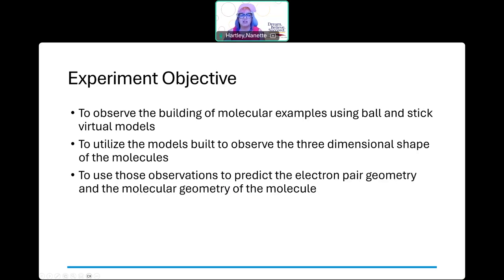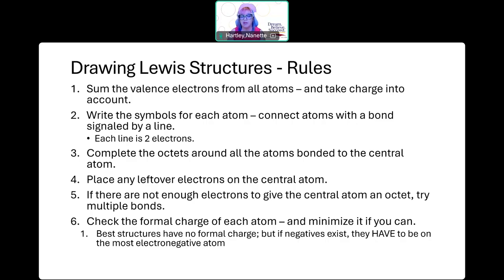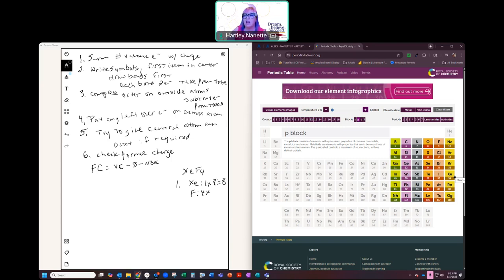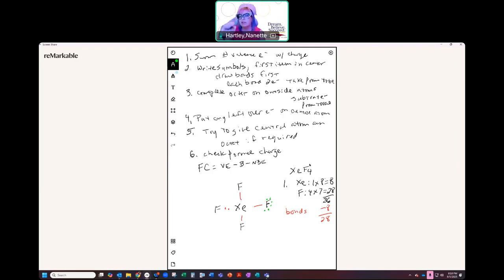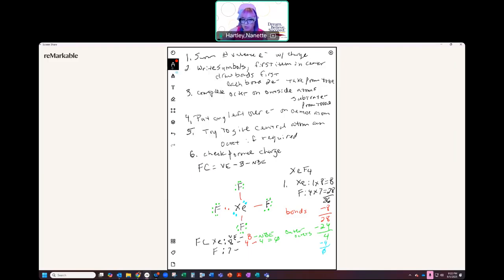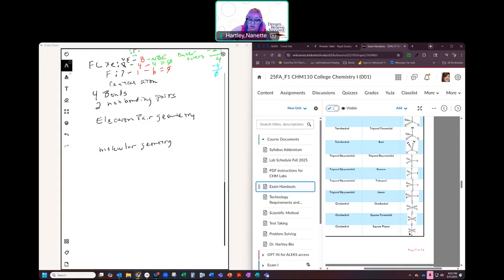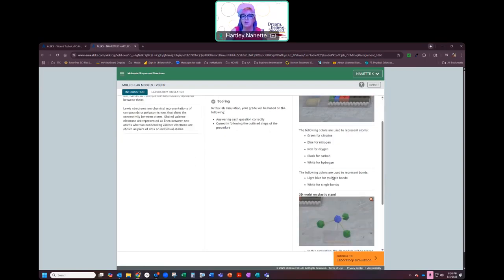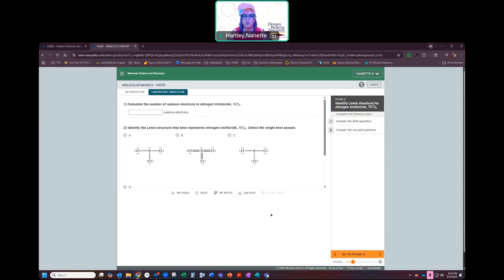Molecular Structure and Shapes